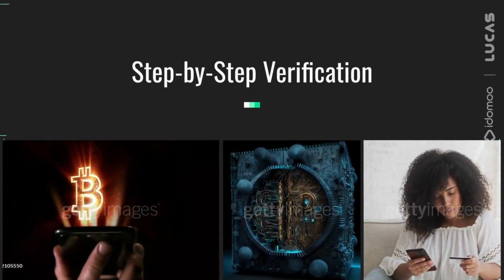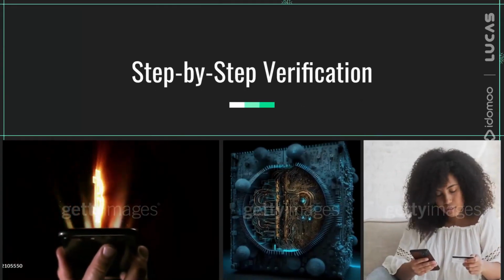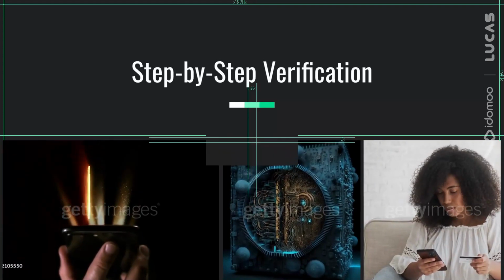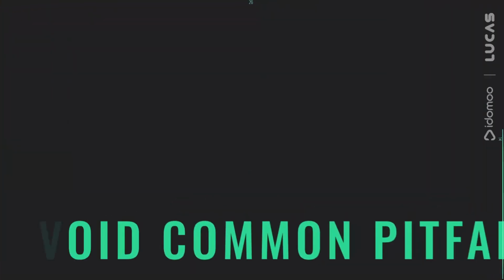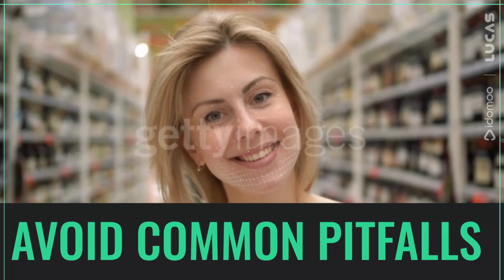Unlocking Gate.io: Master Account Verification in Minutes! 🔐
Established in 2013, Gate.io has consistently ranked among the top 10 exchanges. It is a full-service digital asset exchange platform covering millions of users around the world. It offers a wide range of digital assets for trading and is known for its user-friendly platform, security measures, and comprehensive suite of trading tools and features. Here are some key points about Gate.io:

1. Wide Range of Cryptocurrencies: Gate.io supports trading in numerous cryptocurrencies, including major coins like Bitcoin (BTC), Ethereum (ETH), and various altcoins. This wide selection makes it appealing to traders looking for diverse investment opportunities.

2. Trading Features: The platform provides a variety of trading options, including spot trading, margin trading, futures, and lending. It also offers tools like charting, technical analysis, and trading bots to enhance the trading experience.

3. Security: Gate.io prioritizes security and has implemented multiple layers of protection, including cold storage for the majority of funds, two-factor authentication (2FA), and anti-phishing measures to ensure the safety of user assets.

4. User Experience: The exchange is known for its intuitive interface, making it accessible for both novice and experienced traders. It also provides educational resources and customer support to assist users in navigating the platform.

5. Innovation and Expansion: Gate.io frequently updates its platform with new features and services, such as staking, yield farming, and initial exchange offerings (IEOs). This continuous innovation helps it stay competitive in the rapidly evolving crypto market.

6. Global Reach: Although based in China, Gate.io serves a global user base, offering multiple language support and accessibility to traders around the world.

Overall, Gate.io is a comprehensive and secure cryptocurrency exchange that caters to a wide range of trading needs, making it a popular choice among crypto enthusiasts.